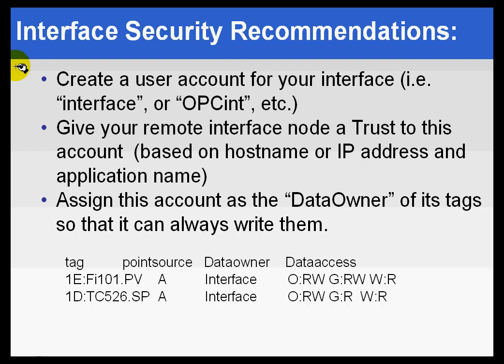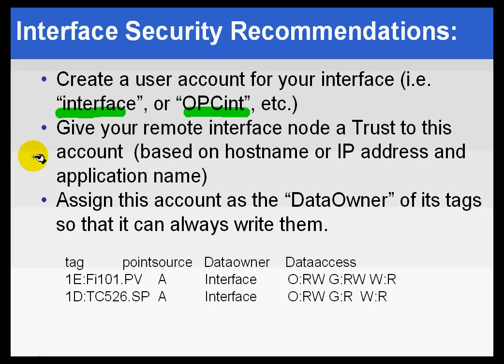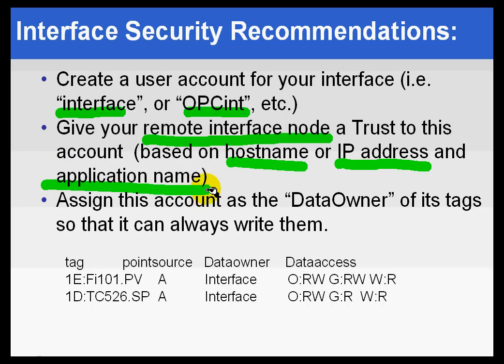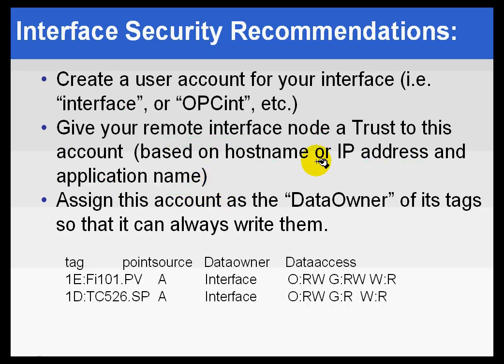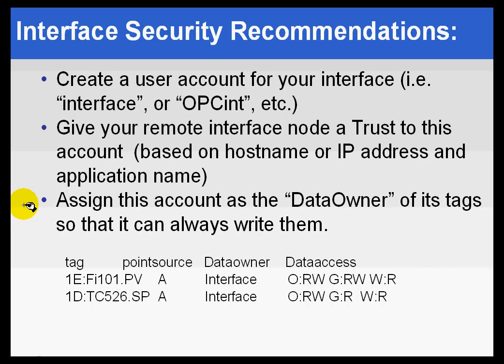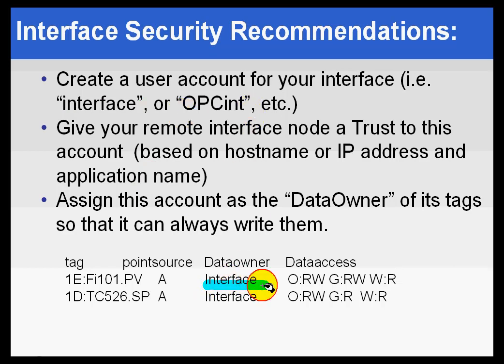OSIsoft: PI interface security recommendations . v3.4.375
Here are suggestions for working with trusts to grant PI interfaces permission to write to the PI Server.

you can see where this video is in the sequence of videos on this topic.